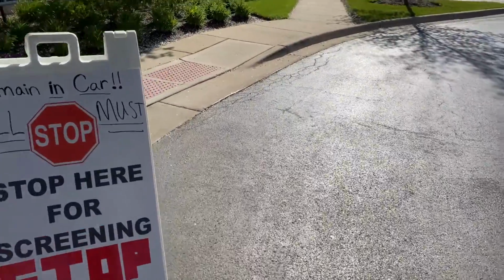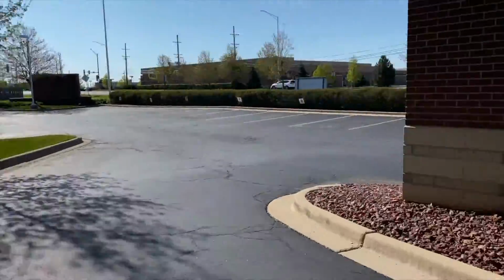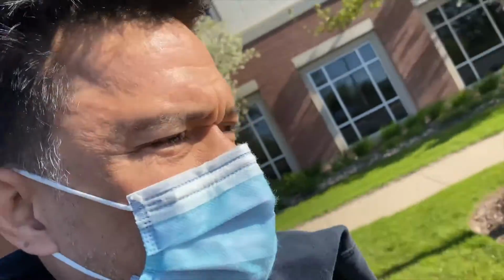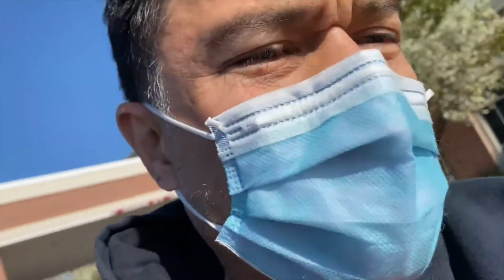Getting blood tested in a time of Covid19